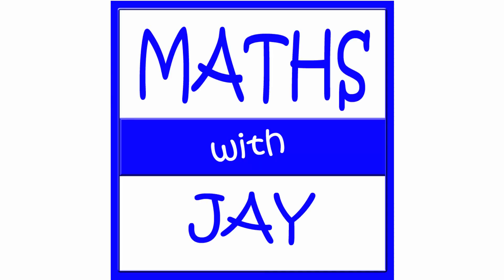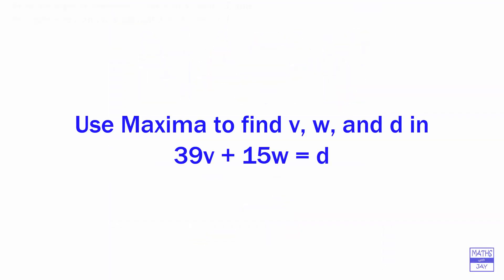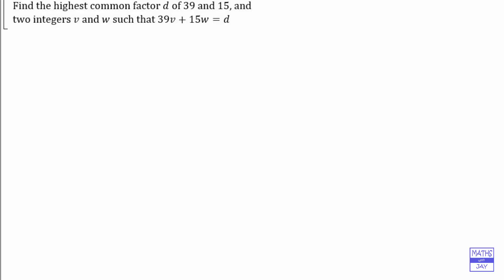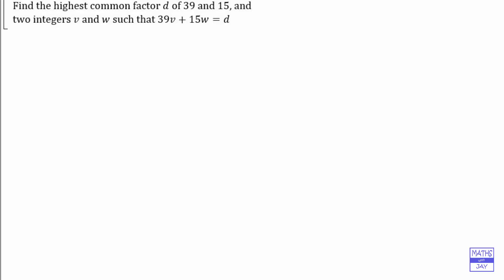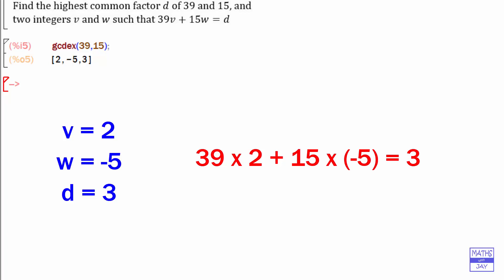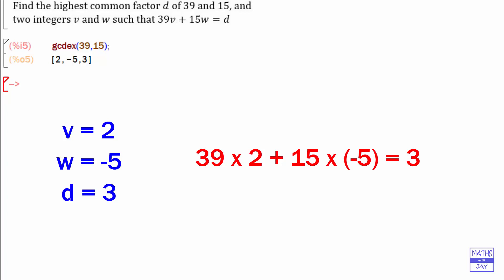Maxima: Bézout's Identity: gcdex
Use wxMaxima CAS to find  v, w and d in 39v+15w=d. This will help to find a multiplicative inverse, then solve a linear congruence or decipher an affine cipher.